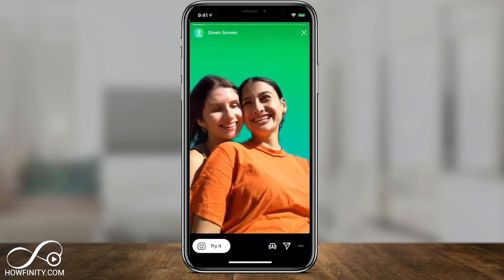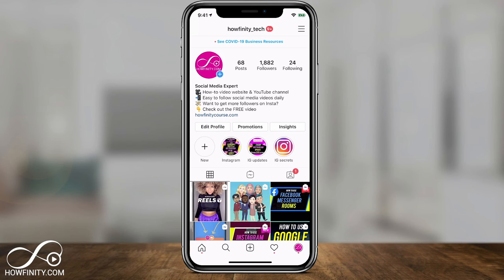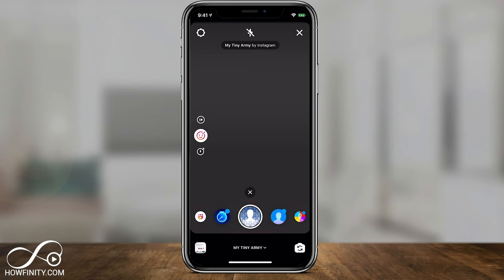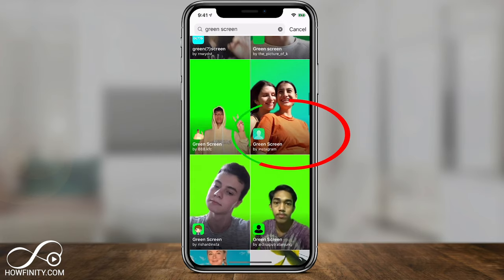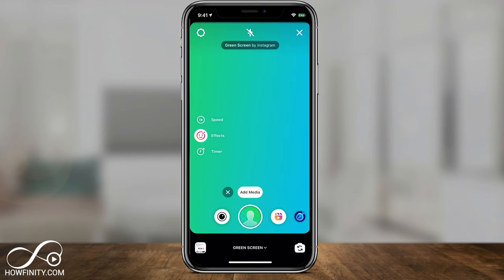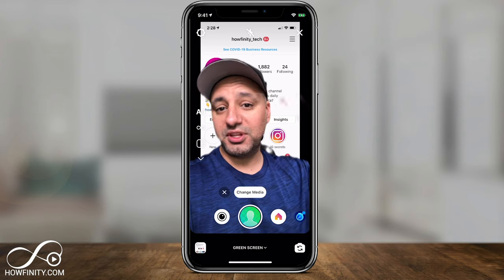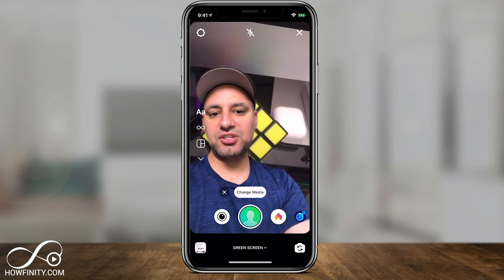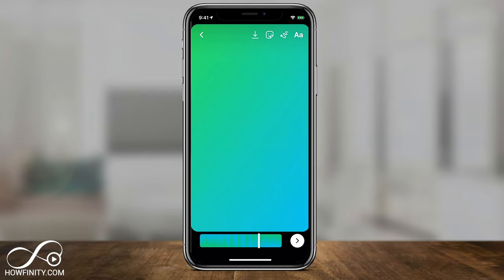How to add Green Screen effect inside Instagram Reels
Instagram Reels has a green screen effect filter that automatically removes the background.

Similar to the Instagram Story green screen filter, this filter allows you to put any image as a custom background too.  Your background can be a photo or even a video.

In this video, I'll show you how to use the official green screen filter from Instagram inside of Instagram reels.

Besides the official Instagram green screen filter, you can also try user-generated green screen filters that help you get the same result.